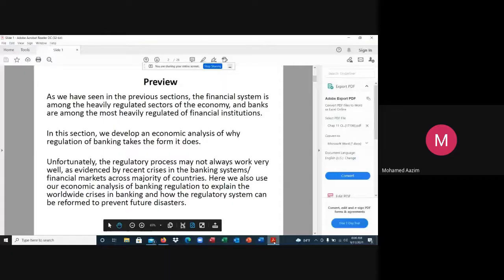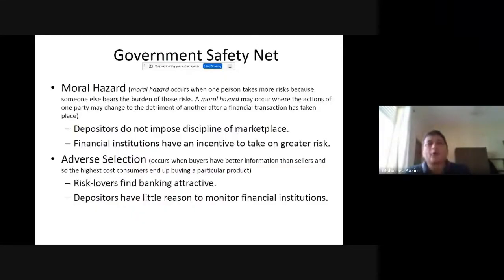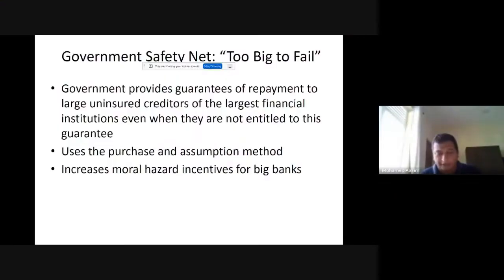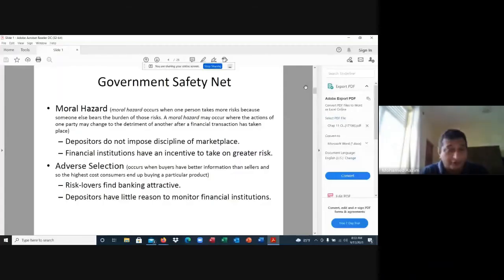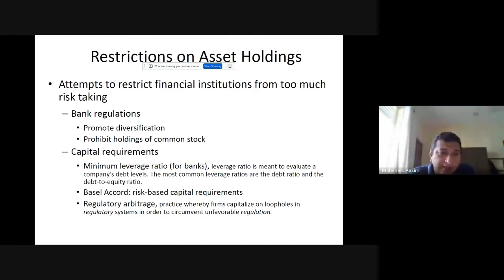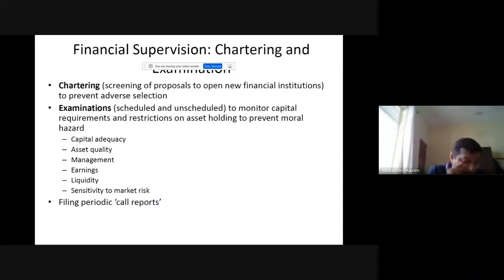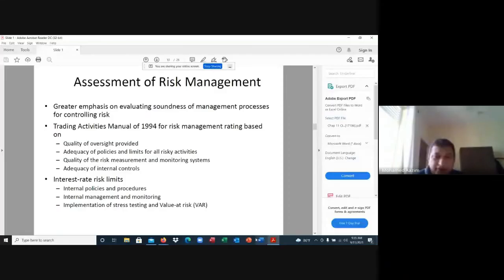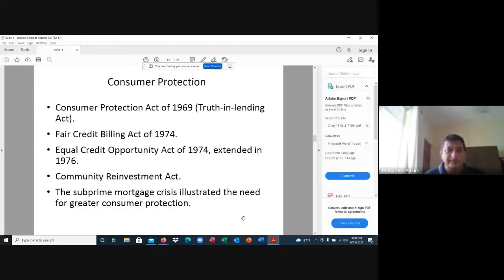D01 E 212 V 11 09 2021